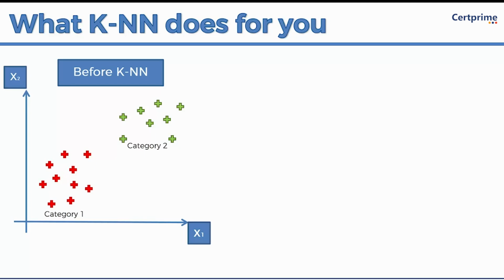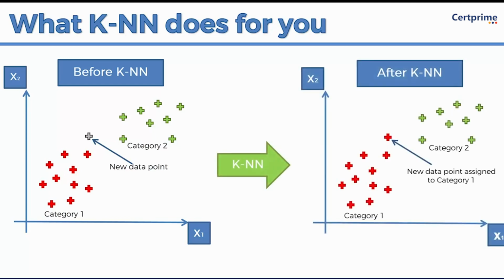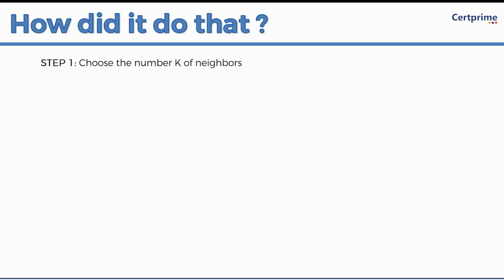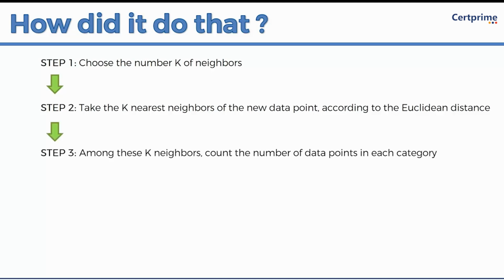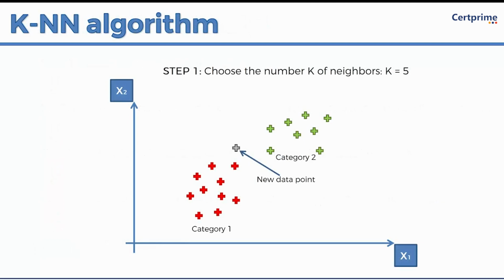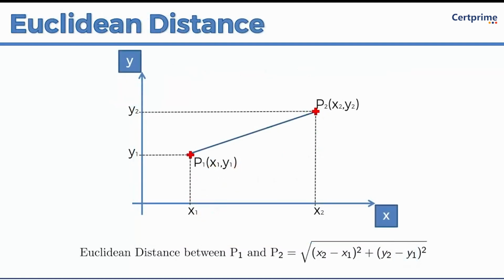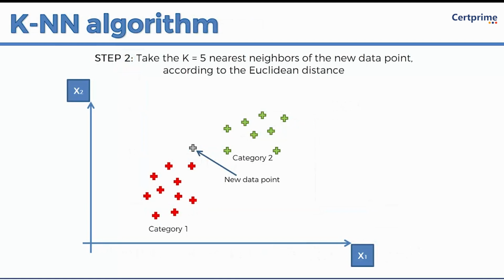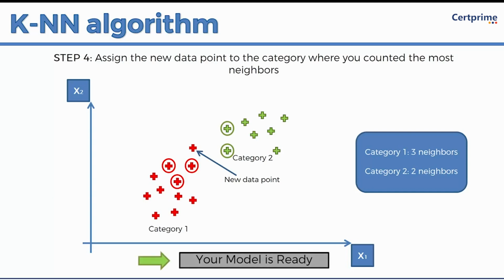Machine learning | K - NN | K Nearest Neighbors Algorithm | Certprime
K nearest neighbors is a simple algorithm that stores all available cases and classifies new cases based on a similarity measure (e.g., distance functions). KNN has been used in statistical estimation and pattern recognition already in the beginning of 1970's as a non-parametric technique.

For more information on Machine learning and data science courses,